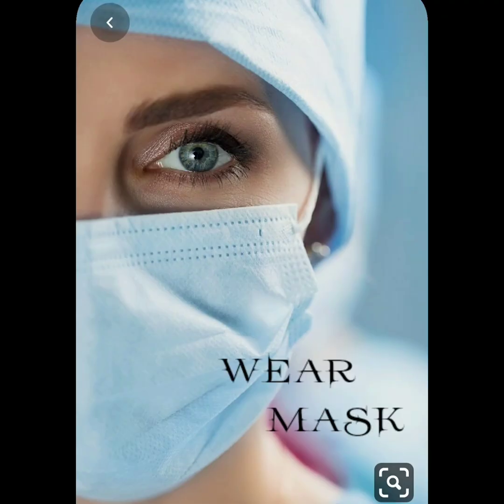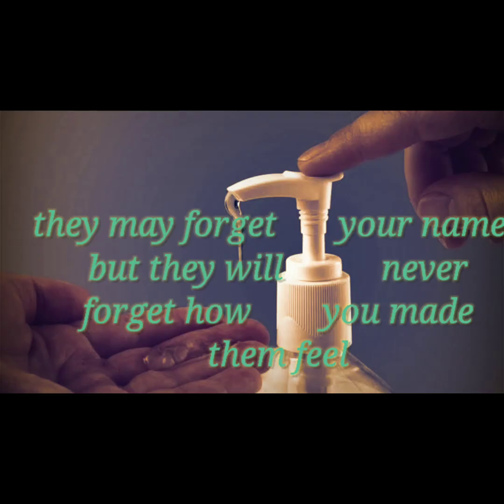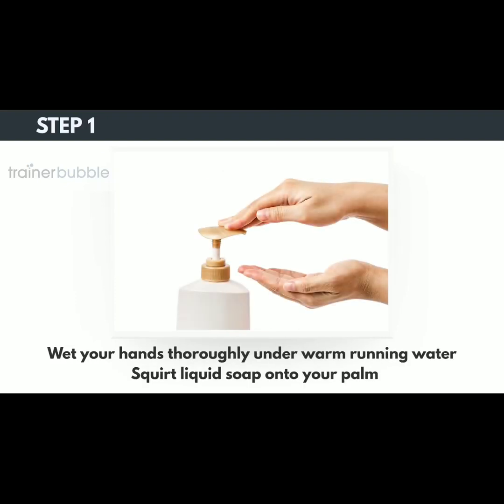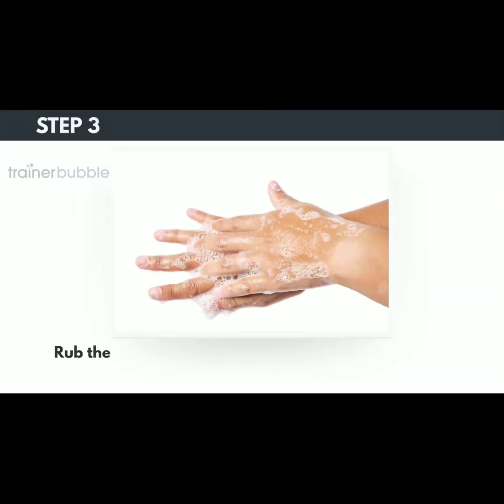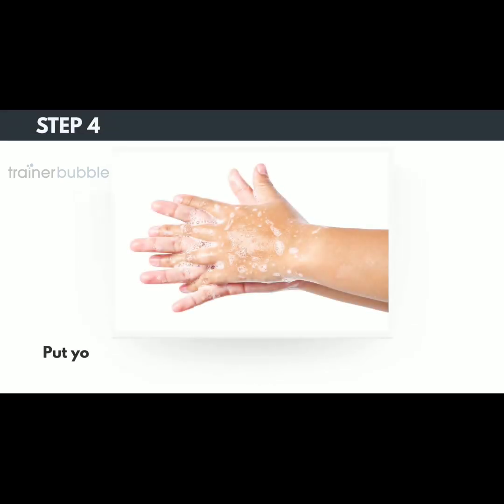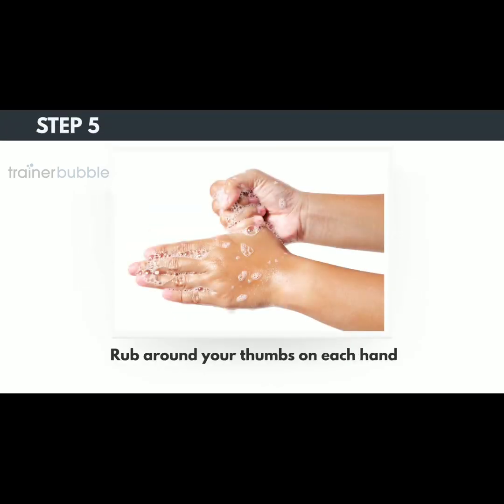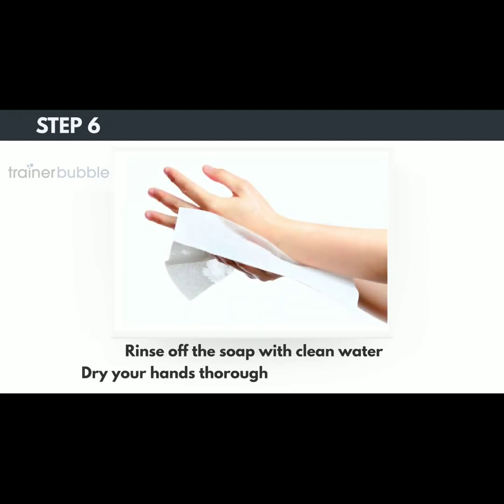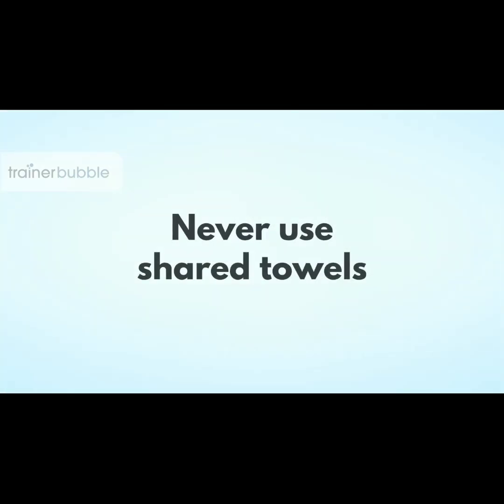COVID 19: SSH-112| Yuvastiya S | St. Joseph's Institute of Technology | SMART STUDY HUB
Name: Yuvastiya S
College: St. Joseph's Institute of Technology

Coronavirus disease (COVID-19) is an infectious disease caused by a newly discovered coronavirus.
Most people who fall sick with COVID-19 will experience mild to moderate symptoms and recover without special treatment.

SMART STUDY HUB